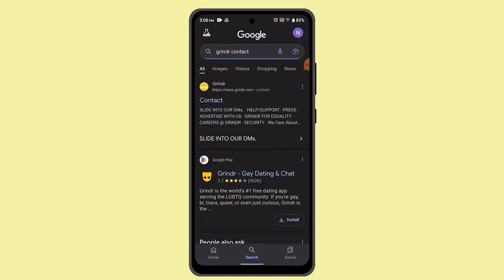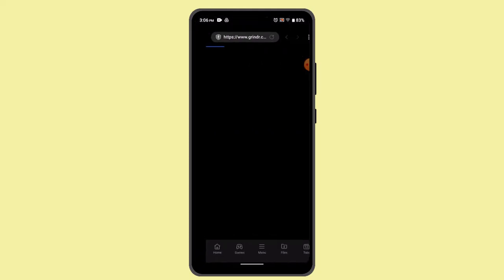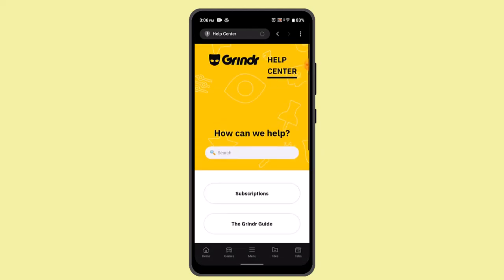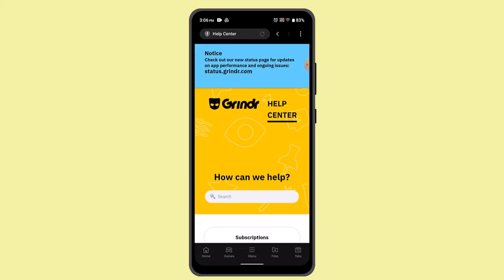How To Get Unbanned From Grindr (New Method) !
This Video Is based on How you can Get Unbanned From Grindr.

Chapters / Timestamps
0:00 Introd
0:12 Get Unbanned From Grindr
0:59 Outro